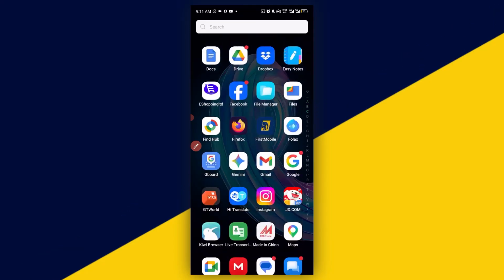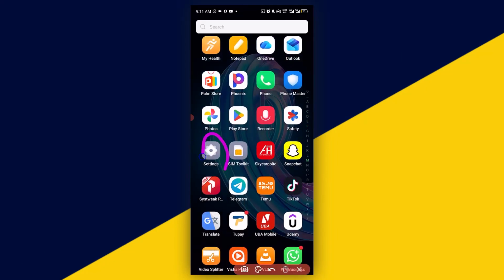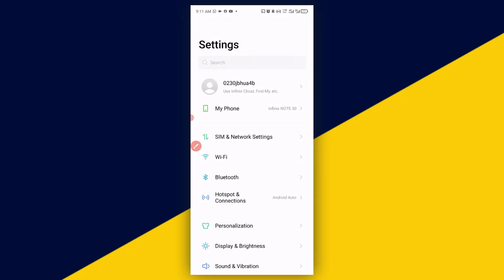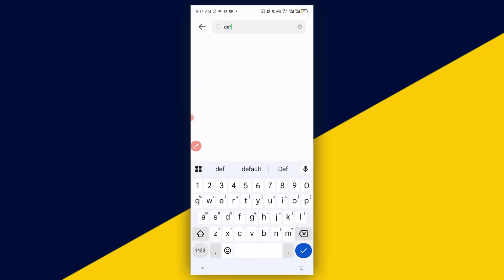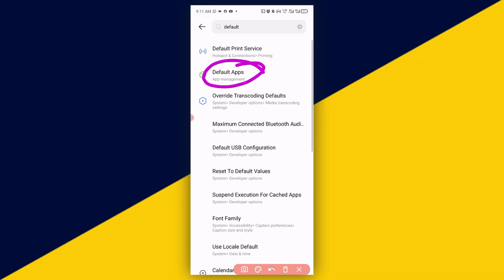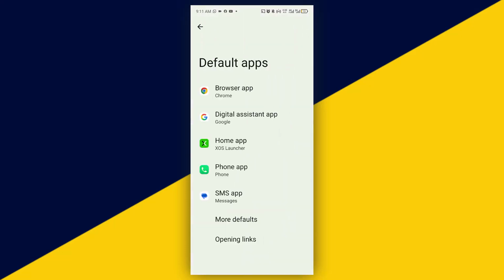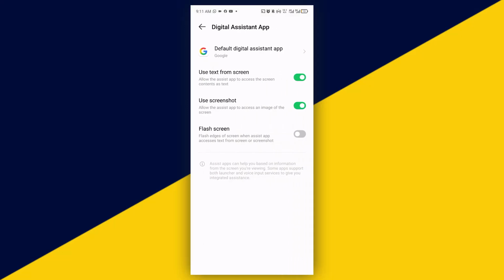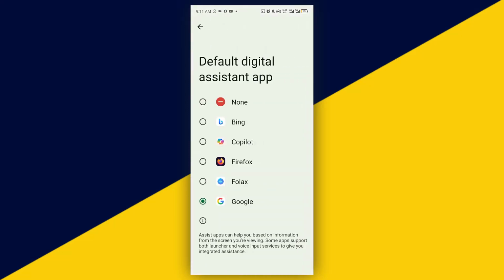Android Update | Disable Google Assistant Settings on Your Phone